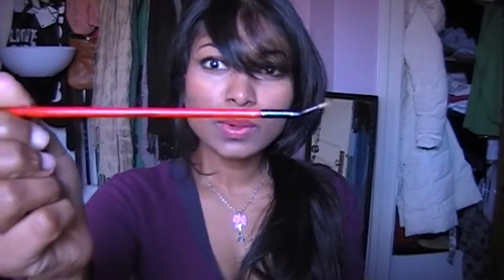Rview:Smashbox paint pot in Black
It's very long lasting.